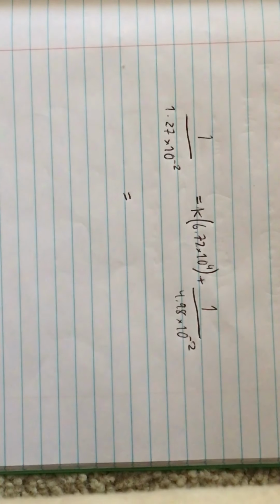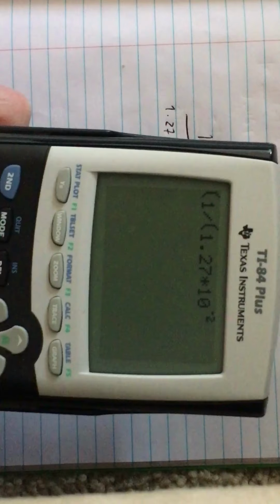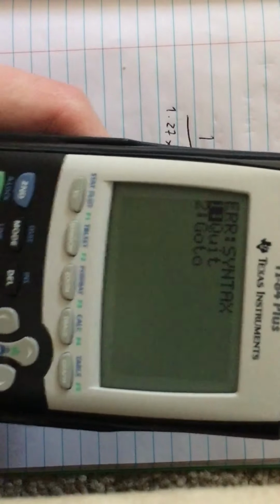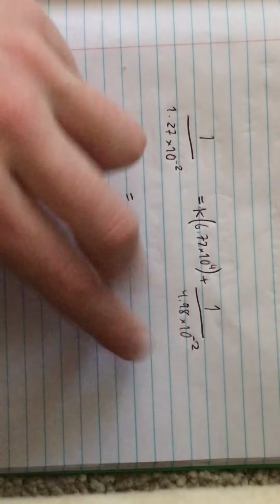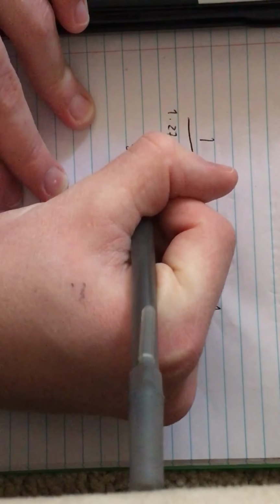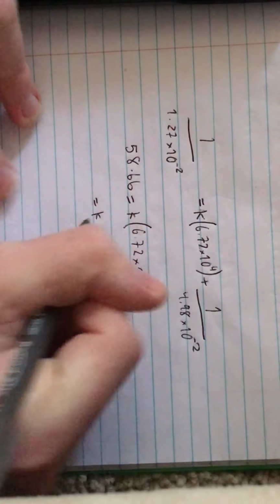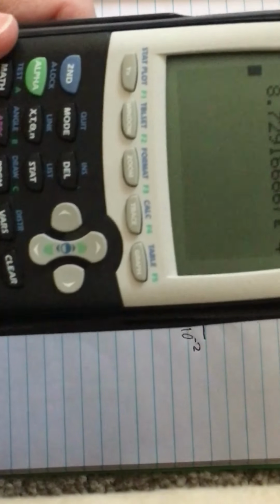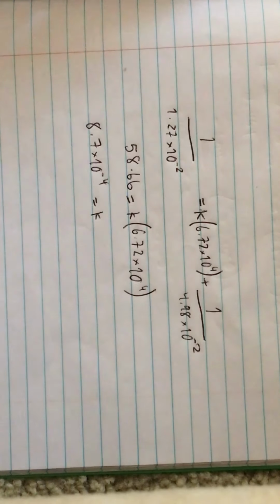2nd Order Integrated Laws